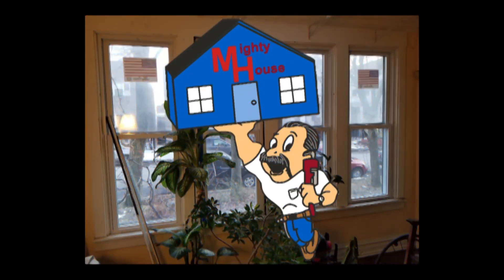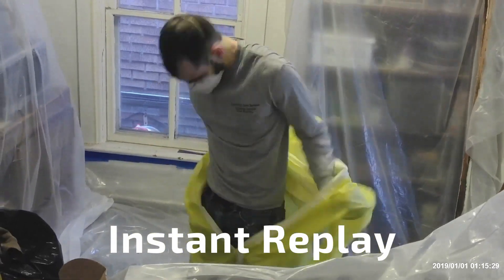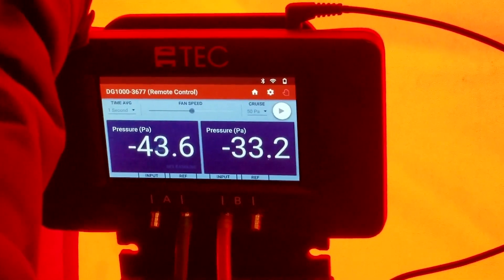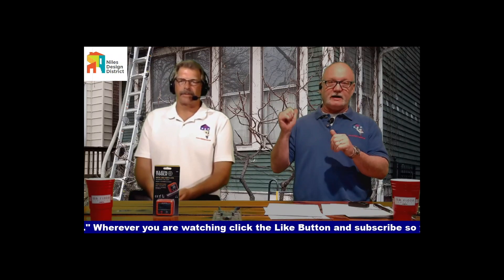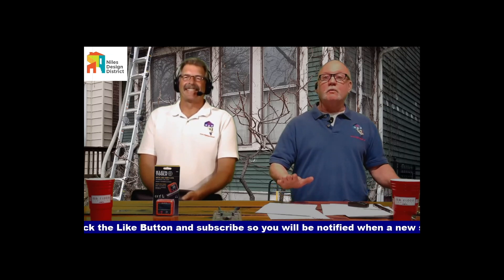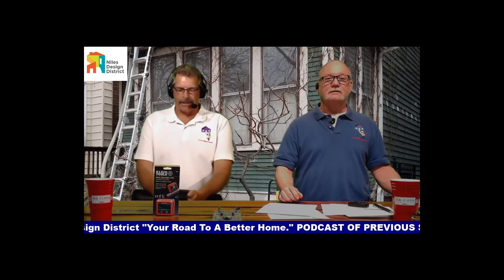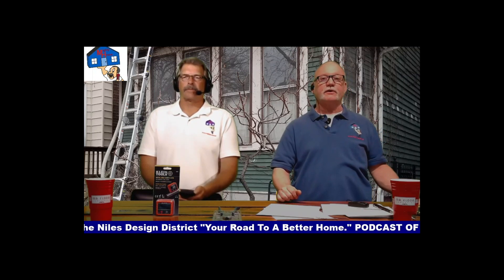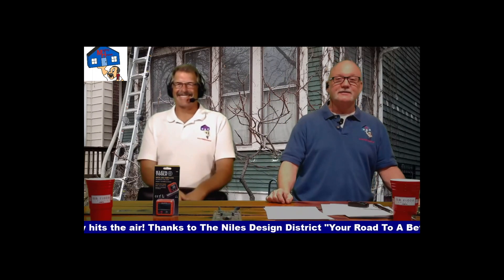Window manufacturers don’t want you to see this. Windows Vs. Air Sealing and Insulation Part 3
We tried a little experiment. We started with a blower door test to see how leaky Mike Nowak’s 100+ year old house was. Then we air sealed and insulated the house and tested for leaks several times with a blower door to tighten up the hose as best as possible without removing all the plaster. Once that was complete we changed the windows. What do you think did more to stop the leaks? Air sealing and insulation or replacing the windows?

Contractors
Insight Property Services, Inc
Joe Konopacki

Innovative Insulation Solutions, Ltd.

Windows
Lang Exterior